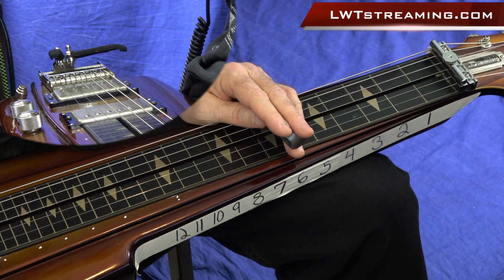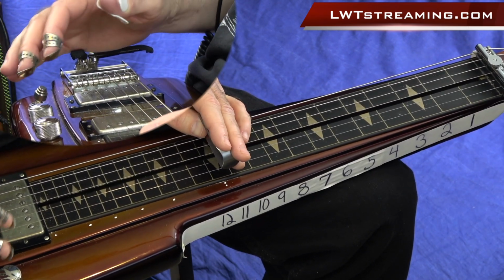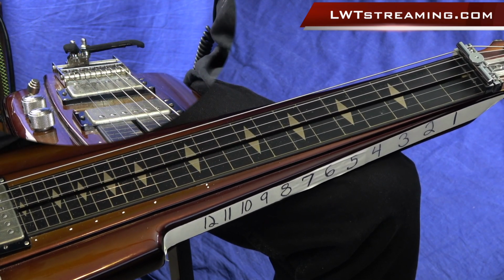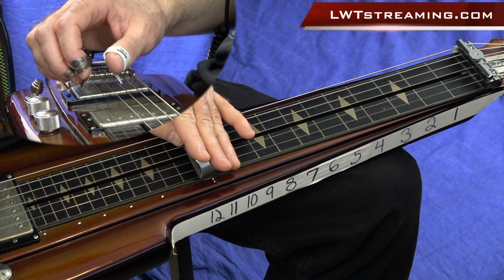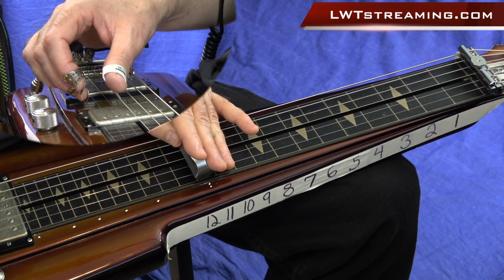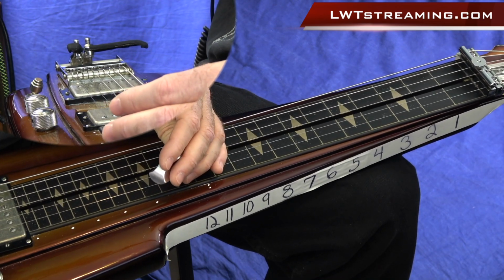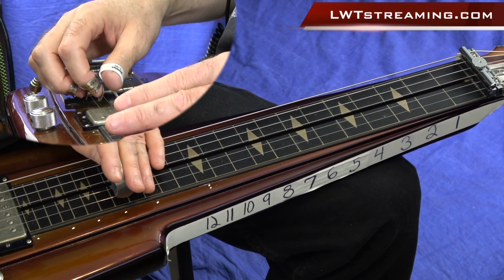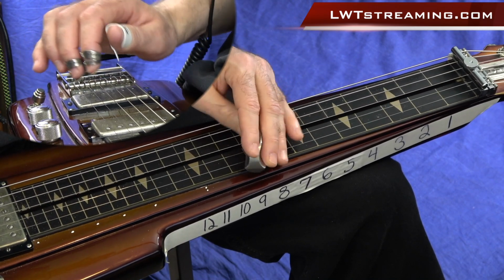Classic Chord Progression - Inspired by: Amarillo By Morning - LapSteel with the Benders